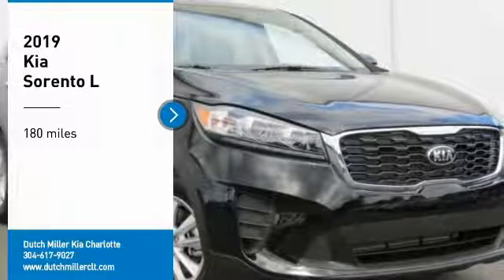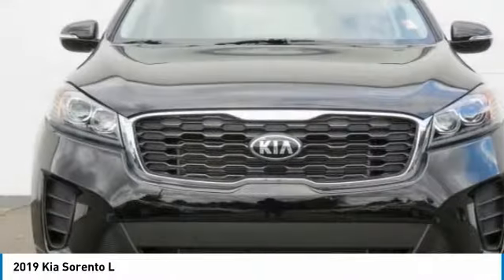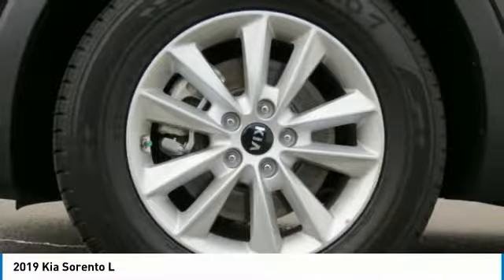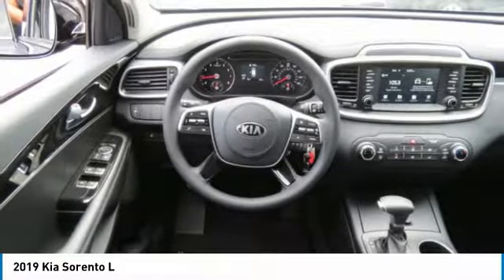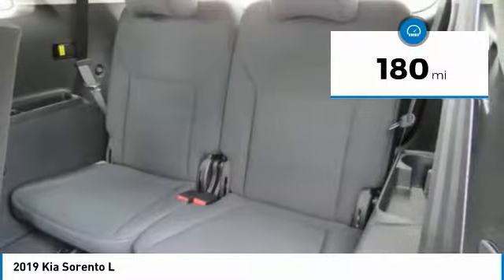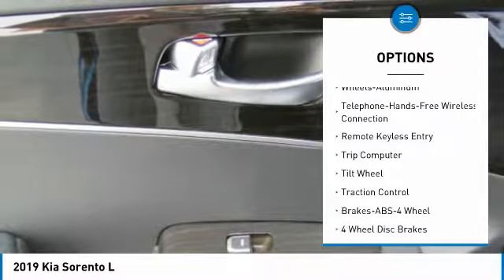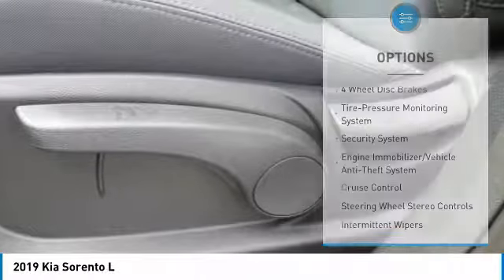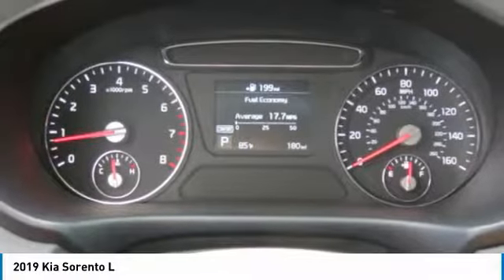2019 Kia Sorento Charlotte NC K190075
2019 Kia Sorento L

7725 South Blvd.